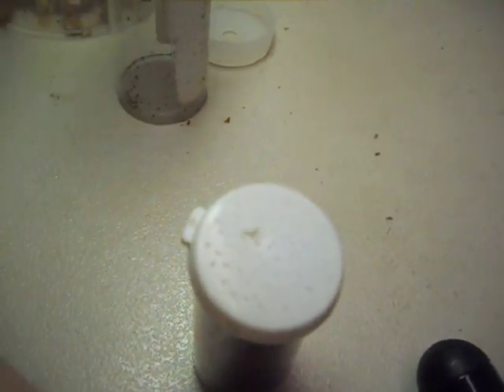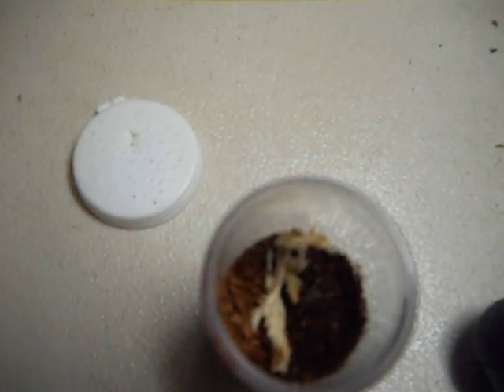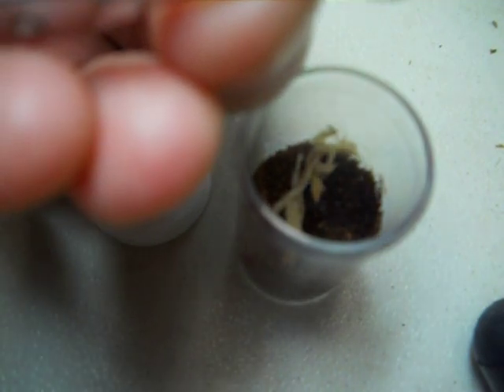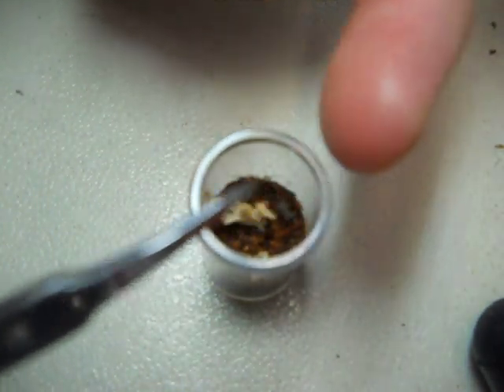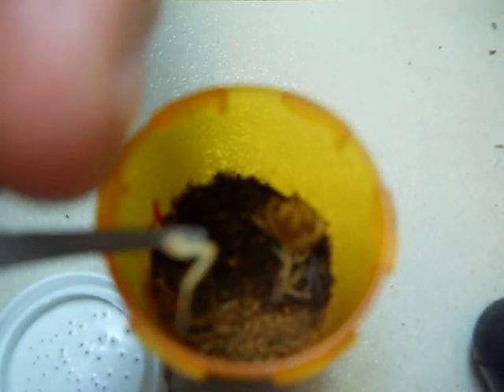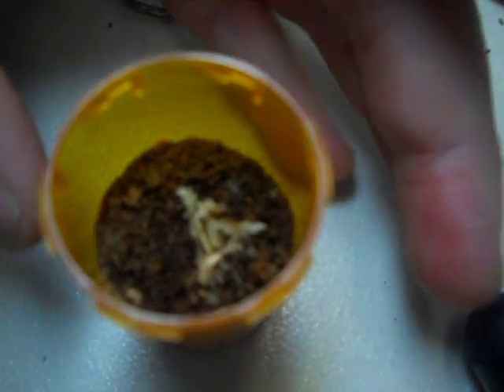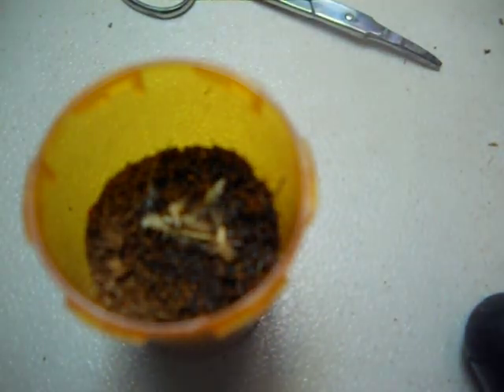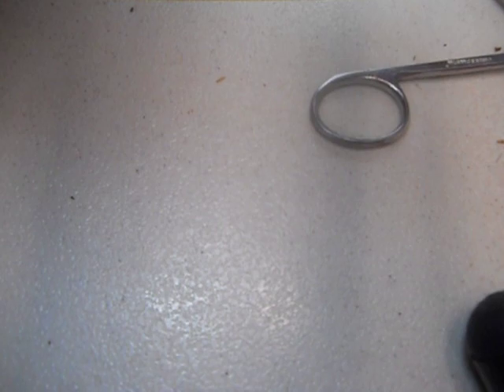EVERYTHING YOU NEED TO KNOW ABOUT RAISING TARANTULAS PART 9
extremely small tarantula  sling care